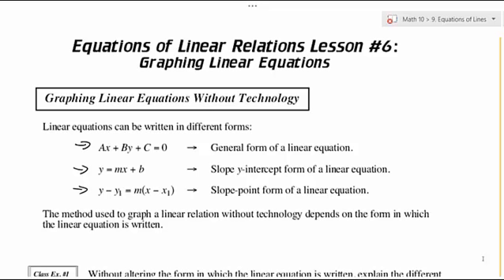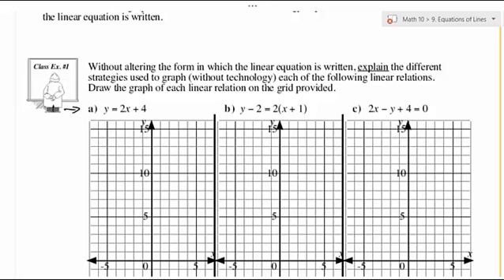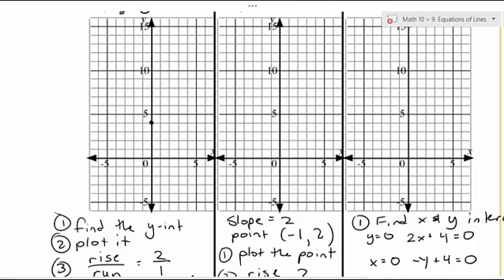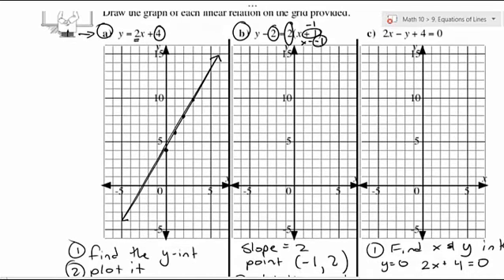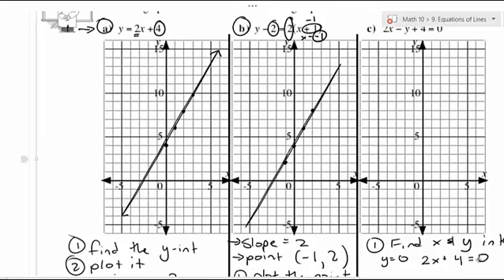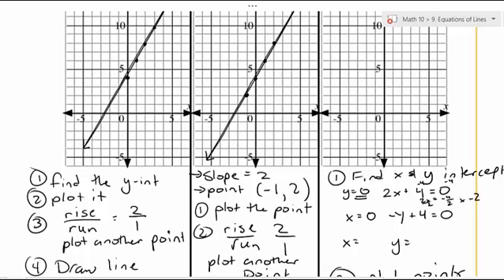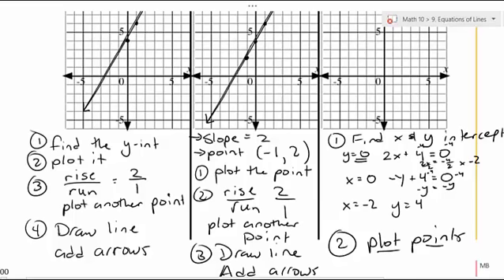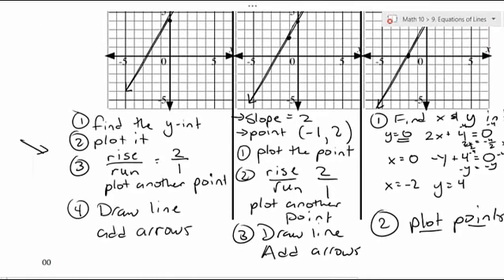Graphing Linear Equations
Robinson goes through Absolute Value Publications Foundations of Mathematics and Pre-calculus Grade 10 Linear Equations Lesson 6: Graphing Linear Equations. Here we find an explanation of how to graph equations in slope-y-intercept form, slope-point form, and general form.